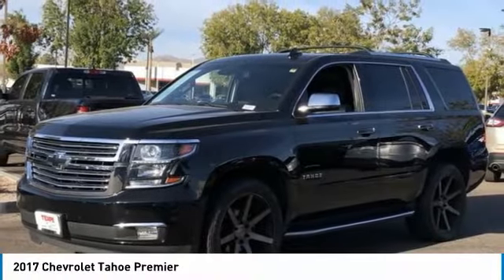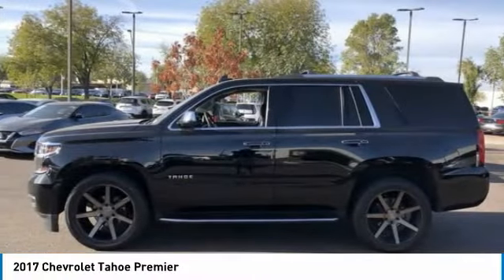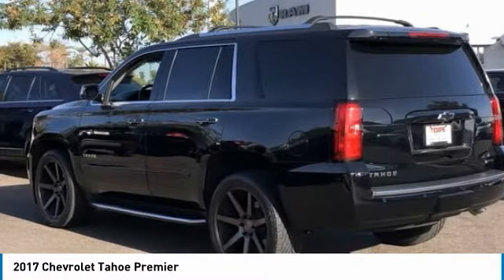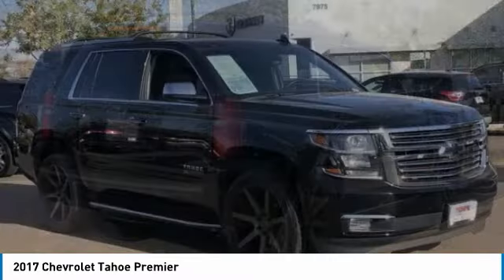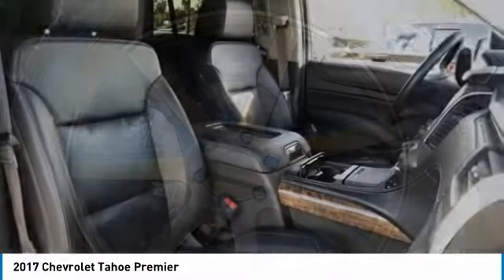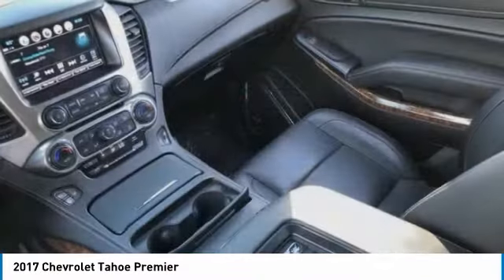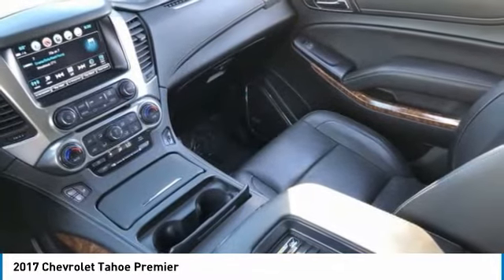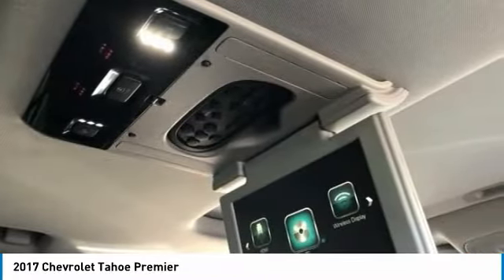2017 Chevrolet Tahoe MJ1062A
This 2017 Chevrolet Tahoe Premier has a Clean CARFAX One-Owner. 16/23 City/Highway MPG. Here are some of the features: V8 6-Speed Automatic Electronic with Overdrive Jet Black w/Leather-Appointed Seat Trim, 10 Speakers, 1st & 2nd Row Color-Keyed Carpeted Floor Mats, 3rd Row 60/40 Power Fold Split-Bench, 4-Wheel Antilock Disc Brakes w/Brake Assist, Air Conditioning, Auto High-beam Headlights, Auto-Dimming Inside Rear-View Mirror, Black Assist Steps w/Chrome Accent Strip, Blind spot sensor: Lane Change Alert with Side Blind Zone Alert warning, Bose Centerpoint Premium 10-Speaker Surround Sound, Color-Keyed Carpeting Floor Covering, Driver Inboard & Front Passenger Airbags, Electronic Cruise Control w/Set & Resume Speed, Enhanced Driver Alert Package (Y86), Enhanced Driver Information Center, Floor Console, Fog Lamps, Forward Collision Alert Sensor Indicator, Front & Rear Parking Assist, Front dual zone A/C, Hands Free Power Liftgate, Head-Up Display, Heated 2nd Row Seats, Heated Leather Wrapped Steering Wheel, IntelliBeam Headlamps, Lane Keep Assist, Low Speed Forward Automatic Braking, Memory seat, Memory Settings, NavTraffic, OnStar Basic Plan For 5 Years, Passive Entry System, Pedal memory, Power driver seat, Power Release 2nd Row Bucket Seats, Power steering, Power Sunroof, Power Tilt & Telescopic Steering Column, Power windows, Power-Adjustable Accelerator & Brake Pedals, Power-Folding Heated Outside Mirrors, Preferred Equipment Group 1LZ, Premium audio system: Chevrolet MyLink, Push Button Keyless Start, Rear Cross-Traffic Alert, Rear Seat Blu-Ray/DVD Entertainment System, Rear Seat DVD Entertainment System, Remote Keyless Entry, Remote Vehicle Start, Roof-Mounted Luggage Rack Side Rails, Side Blind Zone Alert w/Lane Change Alert, SiriusXM Satellite Radio, Sun, Entertainment & Destinations Package, Universal Home Remote, Wireless Charging.At Tempe CJDR and Kia, we are committed to providing our customers with SAFE and RELIABLE vehicles at the RIGHT PRICE! All pre-owned vehicles are subject to an extensive 110 point inspection, and ALL reconditioning costs are already included in the price of the vehicle. *Tempe $1,000 Finance Bonus Cash discount only available for standard prime lender conventional financing arranged through Tempe Dodge OAC. We reserve the right to determine customer eligibility for the $1,000 Tempe Finance Bonus Cash discount.Awards:* JD Power Automotive Performance, Execution and Layout (APEAL) Study, Dependability Study * 2017 KBB.com 12 Best Family Cars * 2017 KBB.com 5-Year Cost to Own Awards * 2017 KBB.com Best Buy Awards * 2017 KBB.com 10 Most Awarded Brands